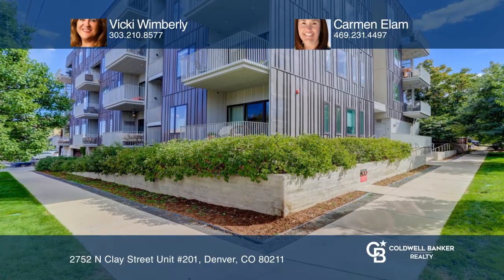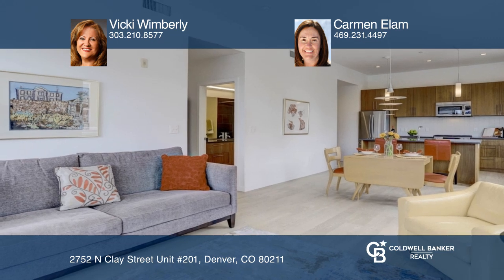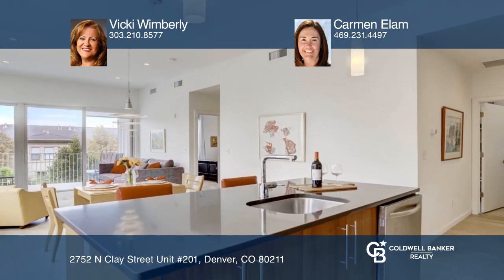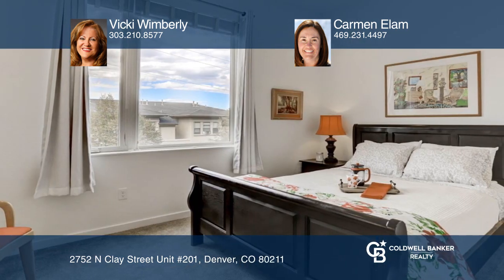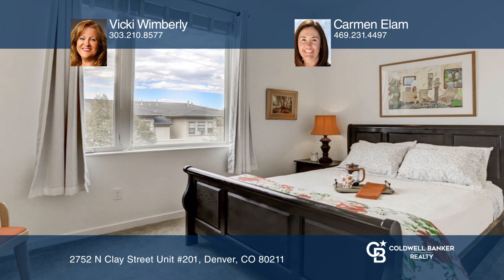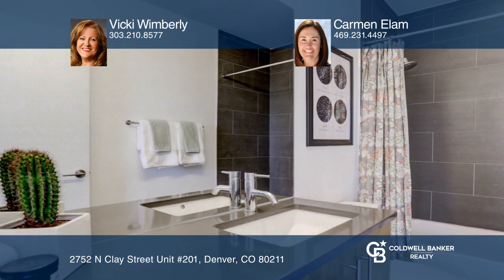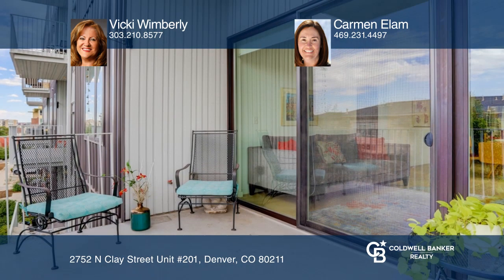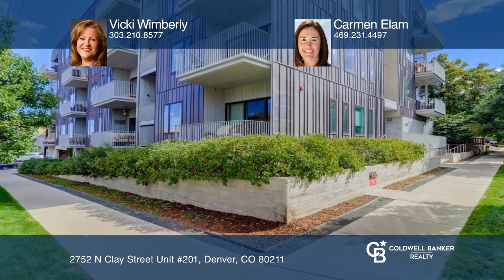Vicki Wimberly presents 2752 N Clay Street Unit #201 Denver, CO | ColdwellBankerHomes.com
2752 N Clay Street Unit #201, Denver, CO

Come see this fantastic Jefferson Park condo conveniently located between LoHi and 32nd and Lowell. Built in 2013, this chic condo has been immaculately maintained and is in like-new condition. Upon entering the unit, you are greeted by tall ceilings, an open floor plan and a wall of windows flooding